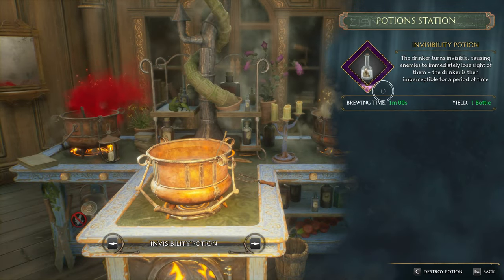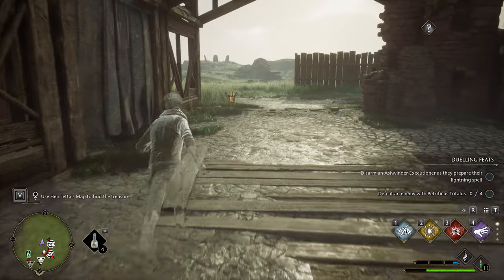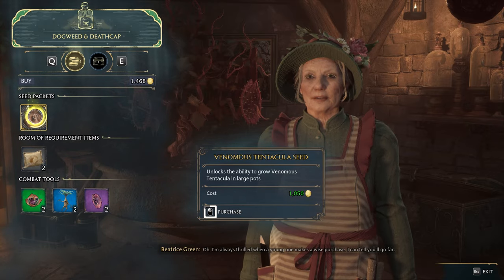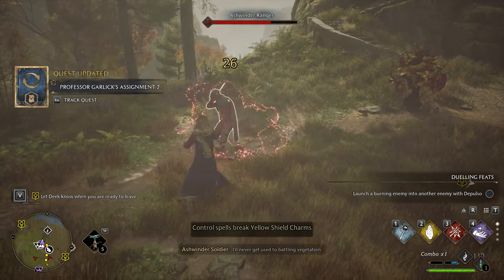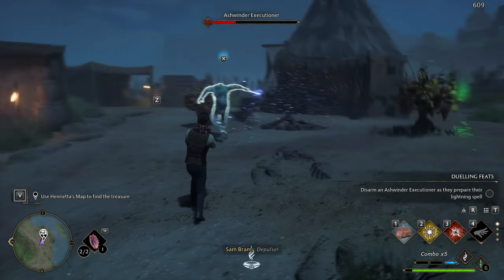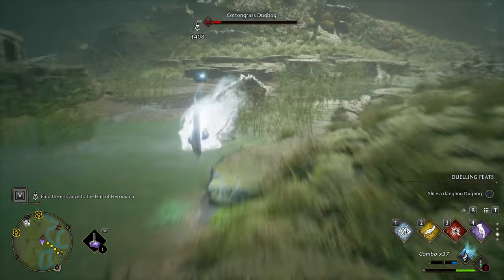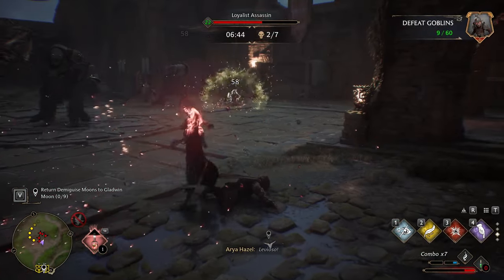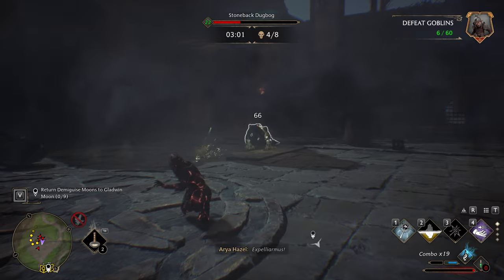All Potions & Plants Ranked Worst to Best in Hogwarts Legacy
A detailed look at all potions in Hogwarts Legacy. Tips on brewing, which is best and more...

TIMESTAMPS
00:00 Intro
00:30 Invisibility
02:15 Chinese Chomping Cabbage
03:18 Venomous Tentacula
04:00 Mandrakes
04:53 Improve Plant Damage
05:45 Focus
07:39 Maxima
08:45 Thunderbrew
10:01 Wiggenweld
11:20 Edurus
13:07 Brewing Tip
13:38 Conclusion